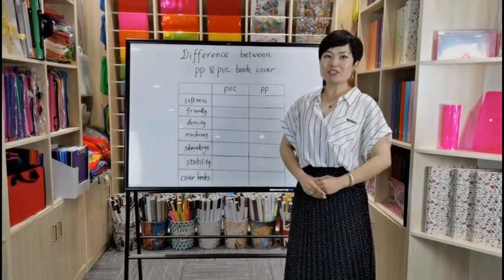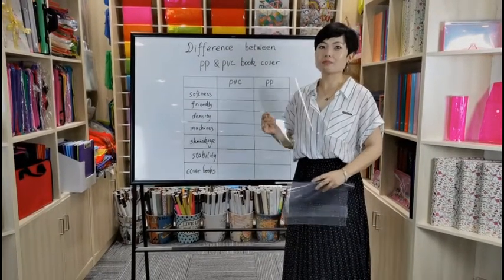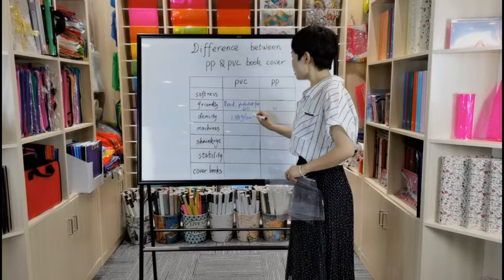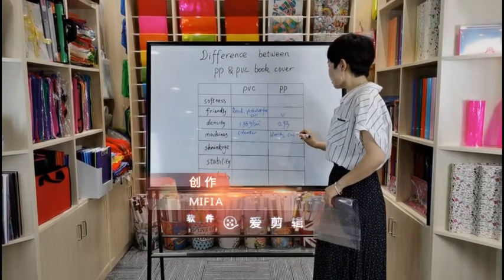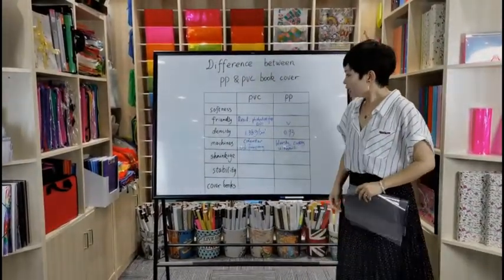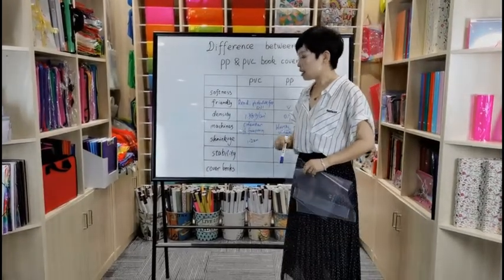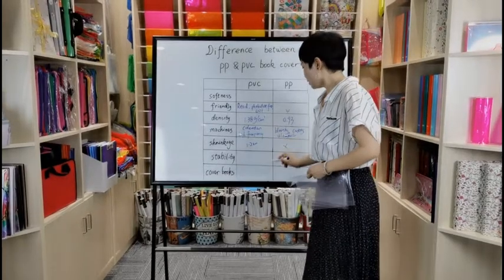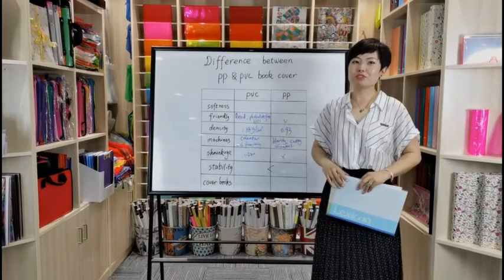Do You Know the Difference Between PVC & PP Book Cover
Do you only know that the book covers you buy are made of different materials and look？
Listen to MIFIA's Jennifer explain the difference between PVC and PP book covers.

We are professional on produce book cover and file folder for more than 10 years (stationery and office supplies )
We have our own factory and have passed audits of C-TPAT, Disney, BSCI, Walmart and FSC.
We are focus on how to make high quality with competitive price  , easy work and happy life , we are always willing  to help our customers to win the market.